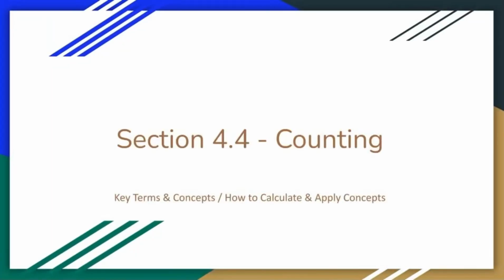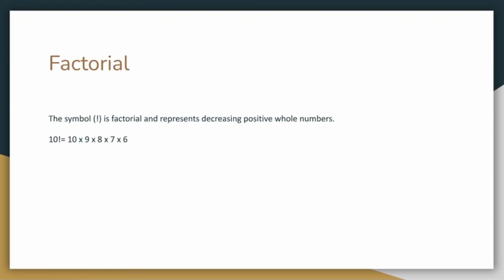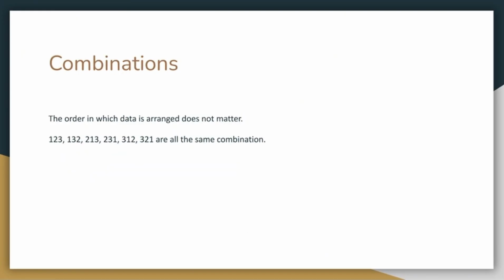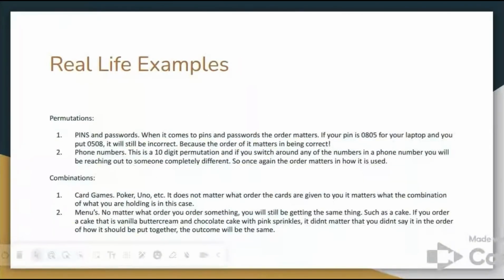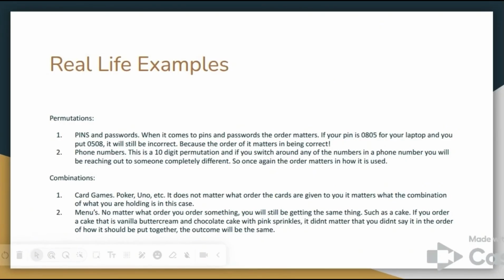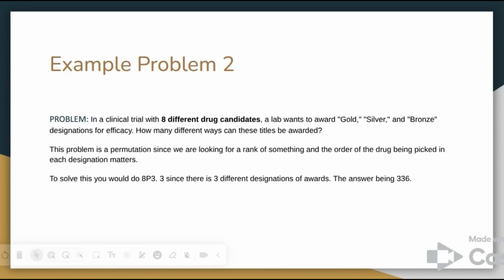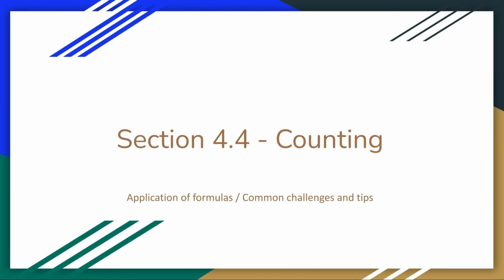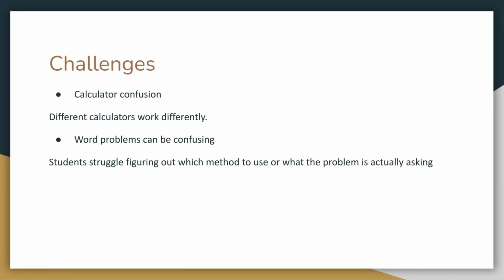Section 4.4 Jigsaw Pt.1